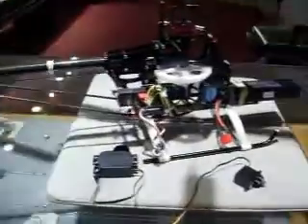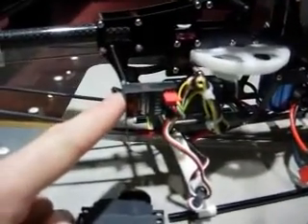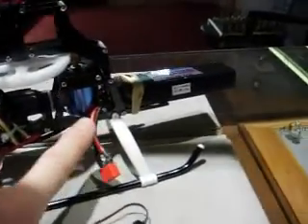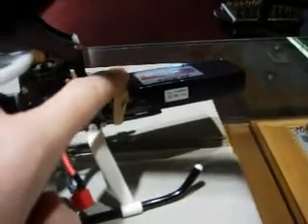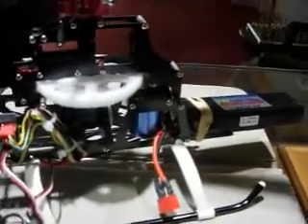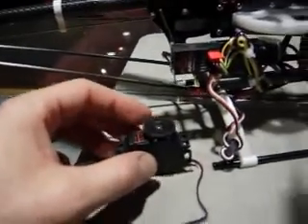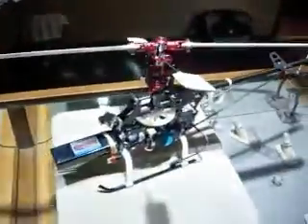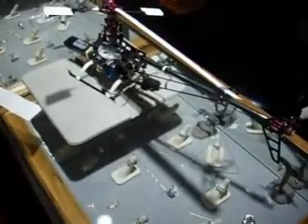B's MX450 Build Part 2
Another look at B's new MX450. The type of servos, motor, gyro, speed control, battery and receiver im using!